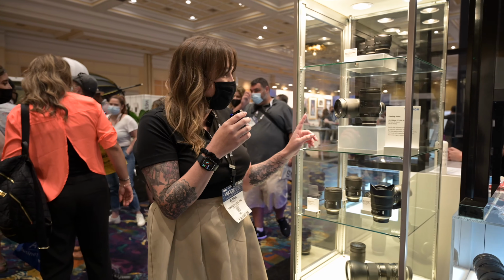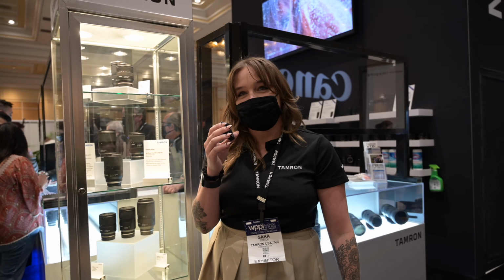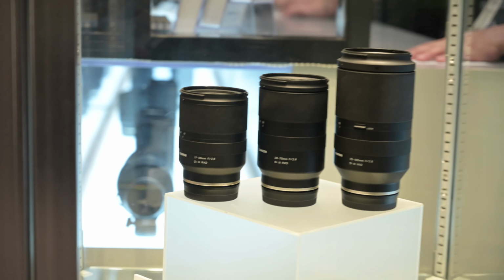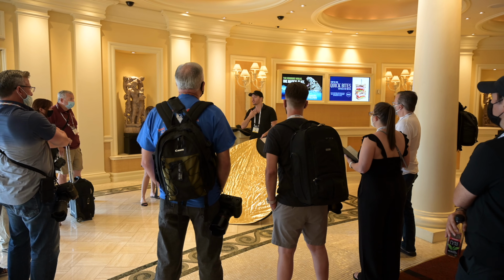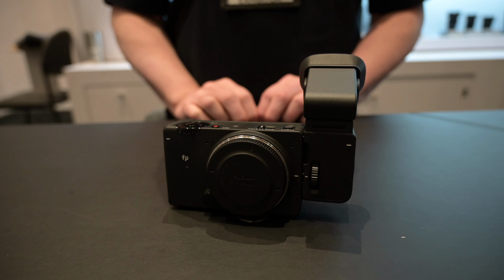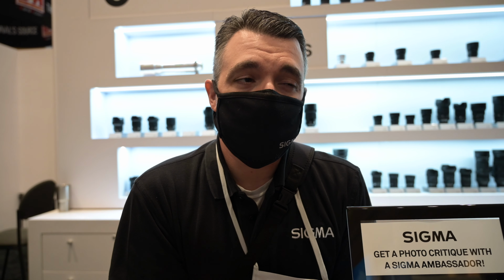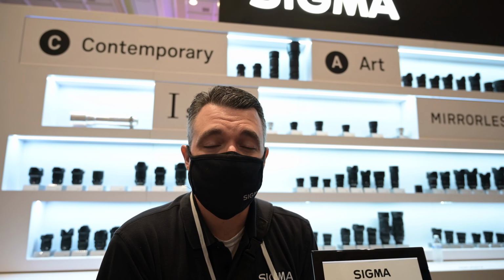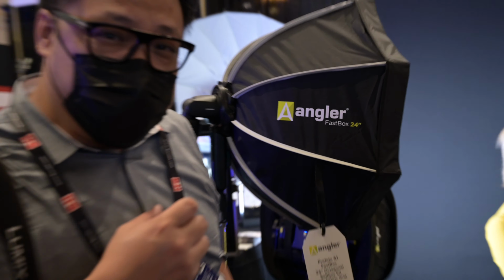WPPI 2021 Part 1 Tamron 28-75mm f2.8 VXD G2 & Sigma talks Nikon Z mount lenses Sigma fp L mirrorless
PART 1 WPPI 2021 Expo in Las Vegas Nevada.
What's new at Tamron USA / 28-75mm VXD g2 18-300mm
Sigma lenses & the Sigma fp L mirrorless digital camera
Photography tips from  photographers Erik Valind & Sean Lara
Westcott Studio Booth
Angler Softboxes and backdrops at the B&H booth
and more

Be sure to check out the other videos of WPPI 2021 by Vahagraphy

Come with me as I take you into WPPI , Wedding & Portrait Photographers Expo. This is a multi part video as I highlight some of this years photography industry companies like Canon , Tamron, Sigma, Lumix , westcott, KEH, flashpoint, WHCC, PROFOTO and much more.

If you like this video and you want more videos relating to all things photography.  Very much appreciate it.

Rock & Roll everyone

Intro 0:00
Tamron 0:23
Erik Valind 4:24
Sigma 6:14
Sigma fp L 6:45
Sigma Z lens talk 9:11
Sean Lara 12:55
Westcott 13:15
Angler Soft Box 13:30